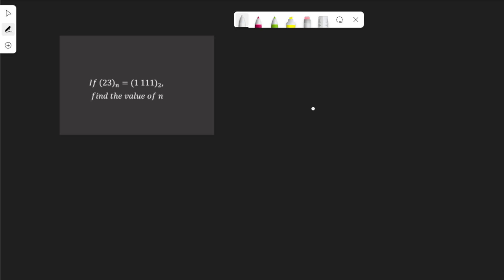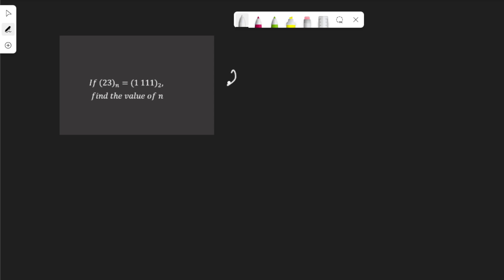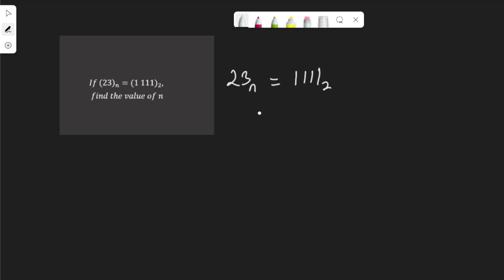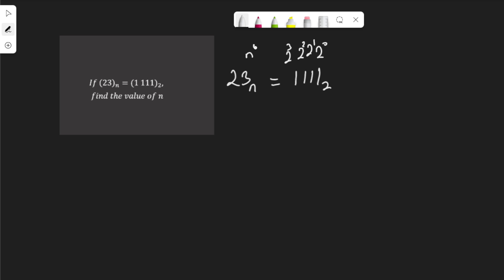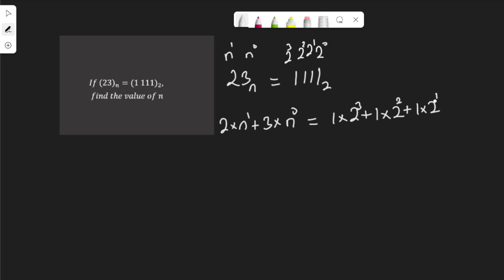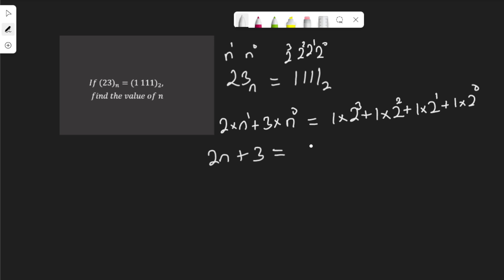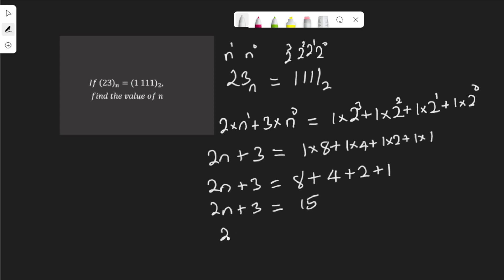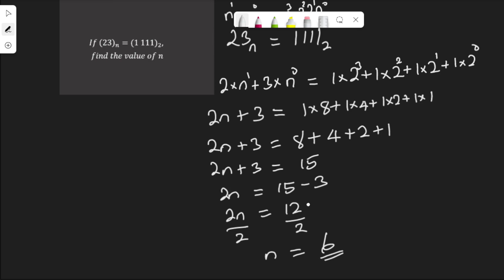If 23 to base n = 1111 to base 2, find n